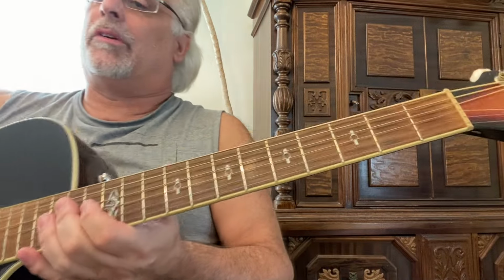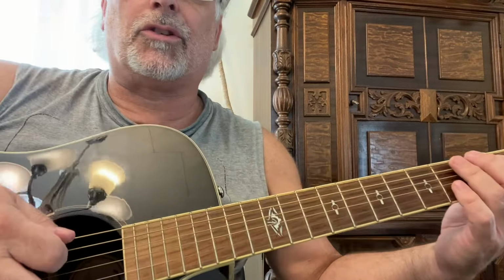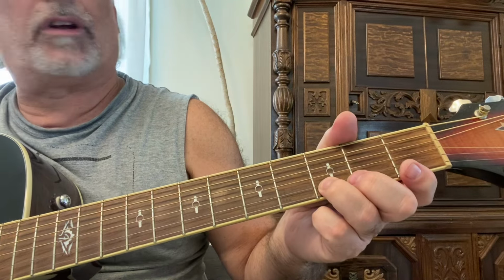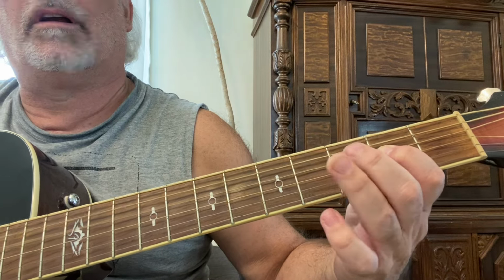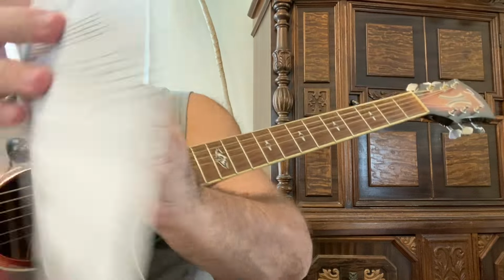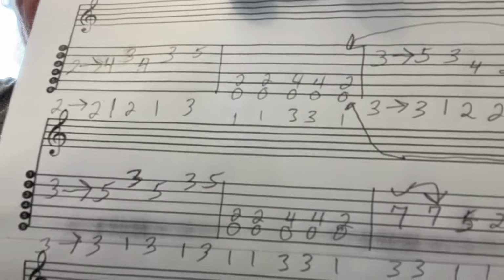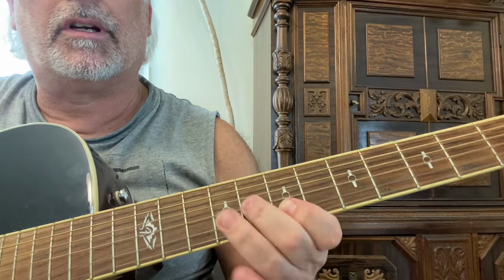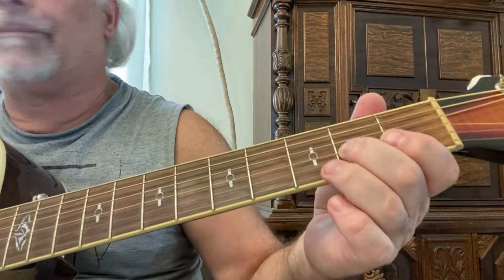How to play riffs in a blues progression